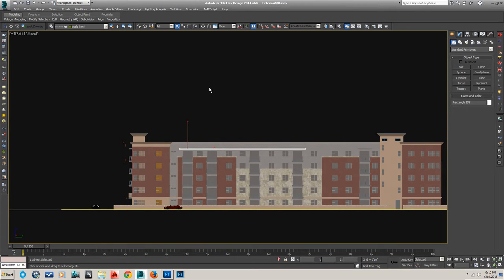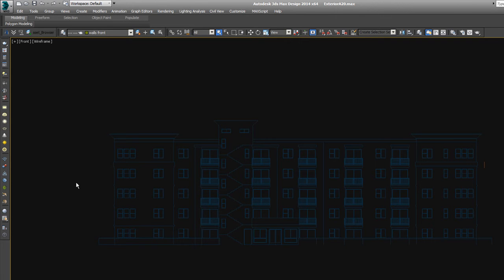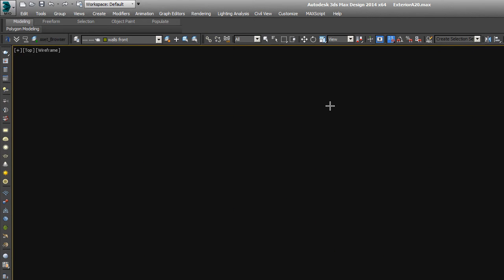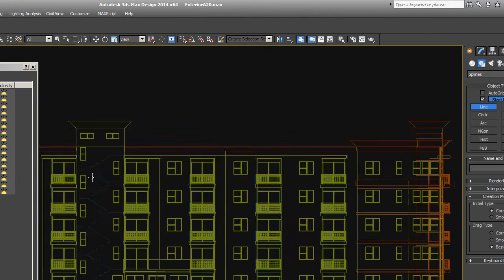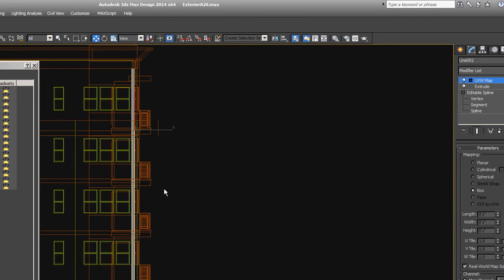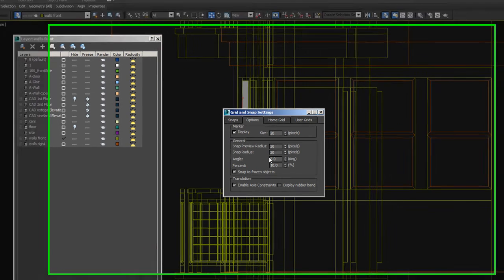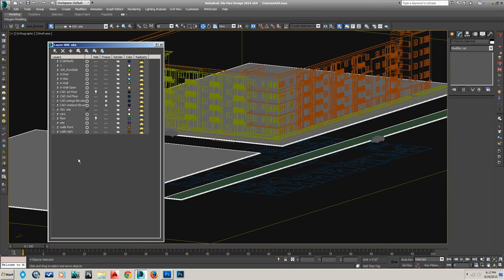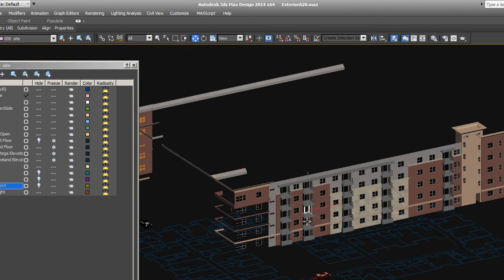Importing AutoCAD to 3ds Max for Modeling Architecture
This video shows the basic structure of an architectural 3d model that has been built in 3ds Max from and AutoCad file.  CAD files are great because you can snap right to them, and create a nice, clean, organized 3d model from them for your Arch Viz projects.  It enables you to work really fast as a modeler if you have good CAD.  Check out the video to see how I set up my files, and you will see how easily you can start modeling buildings.  There are also good tips for keeping your files organized.  When you are done watching, feel free to download the model for your own testing.